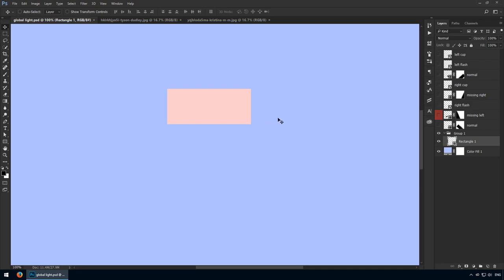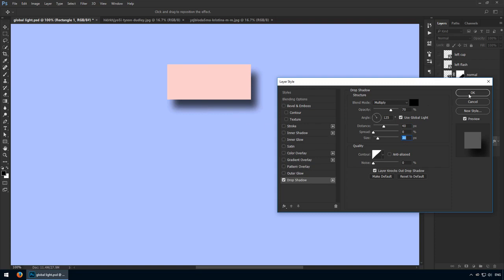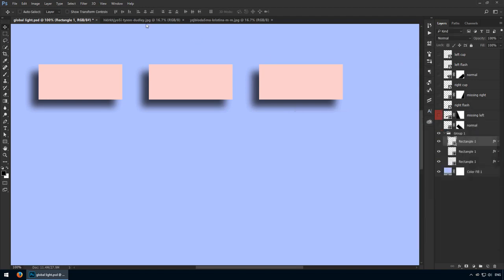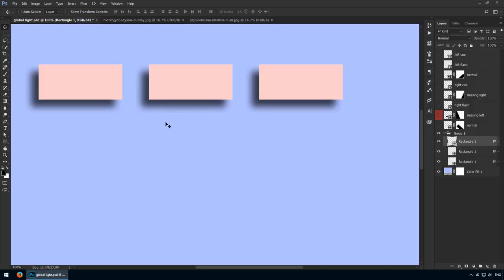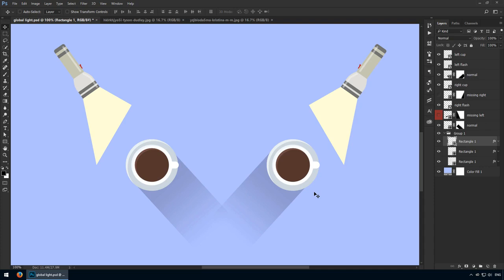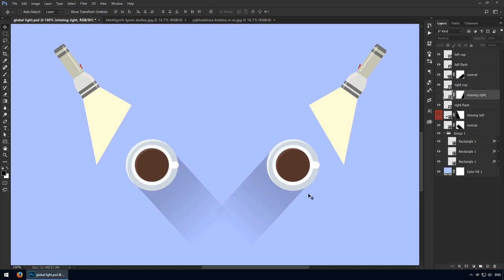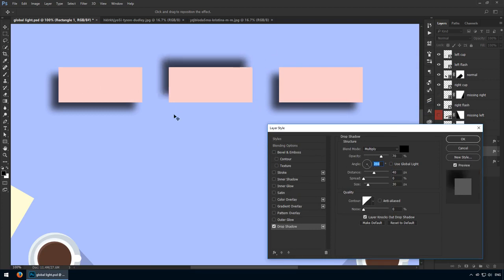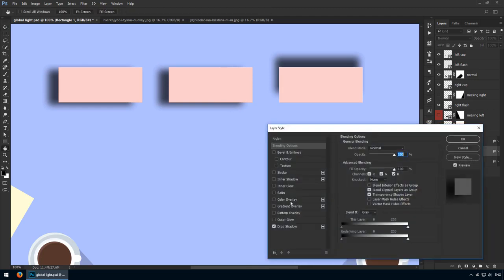6 Use Global Light